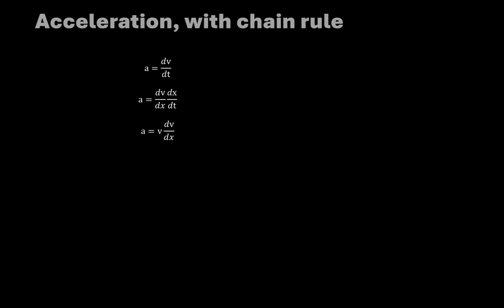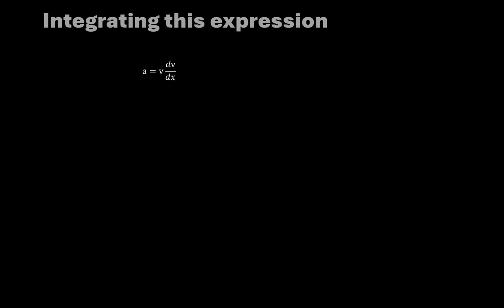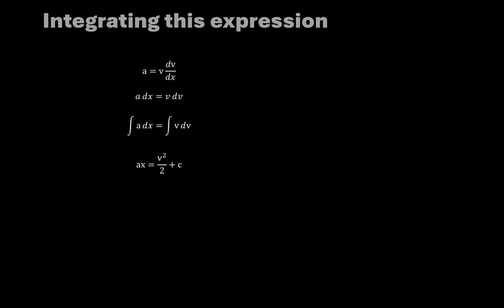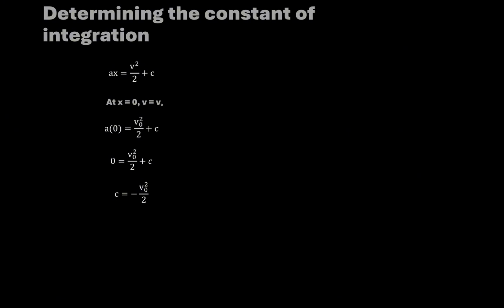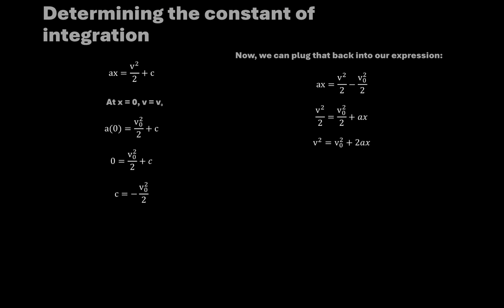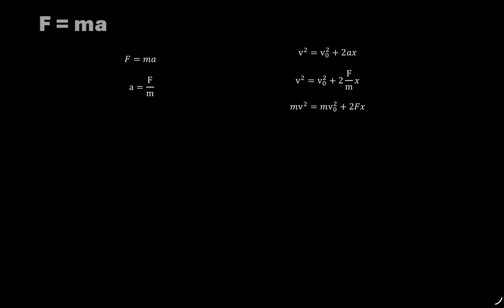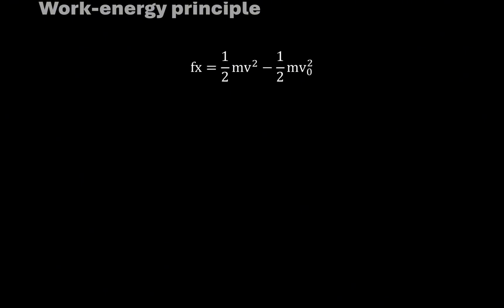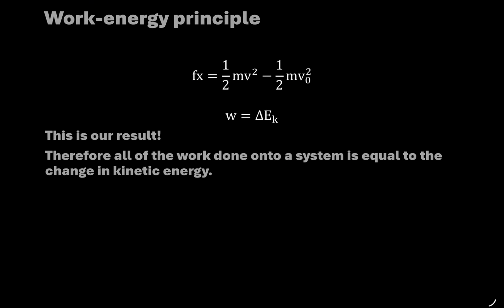HOW TO DERIVE THE WORK ENERGY THEORUM USING CALCULUS